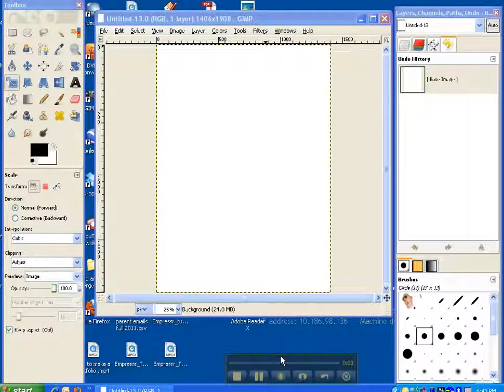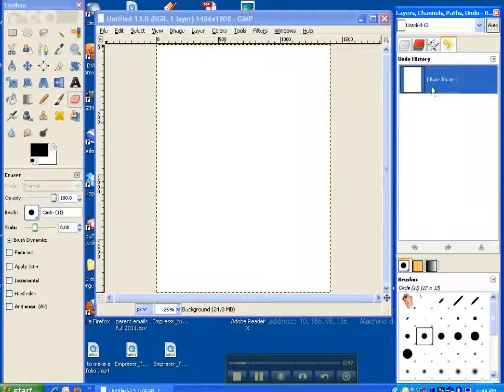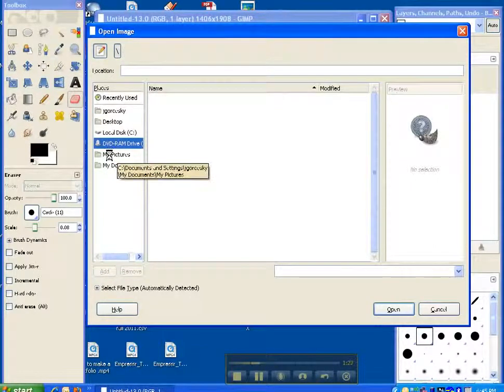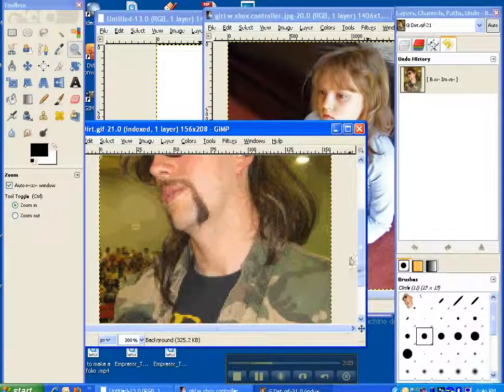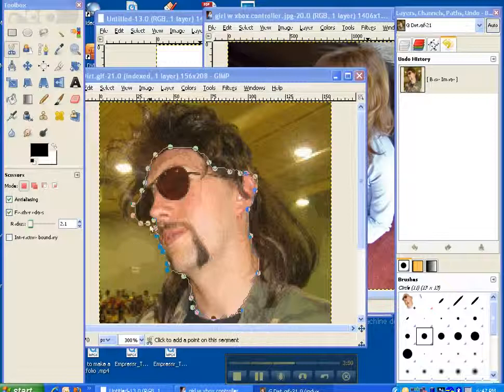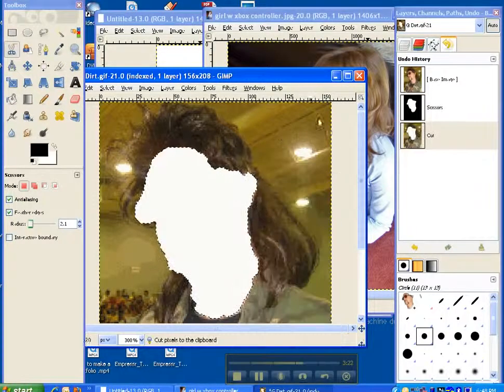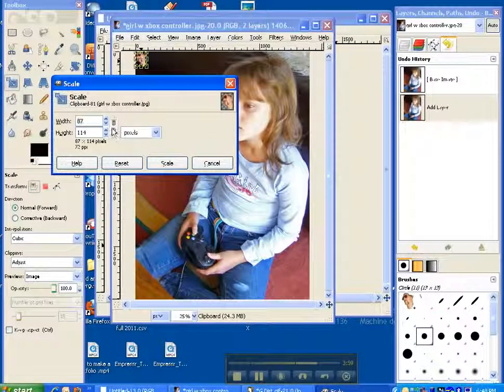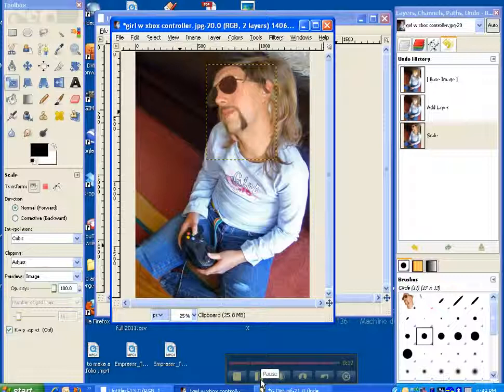How do you cut and paste images with Gimp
Open up saved pics, cut out and then paste it as a new layer on a different background. GIMP is an open sourced program you can download to your computer, it is basically the free version of Adobe Photoshop